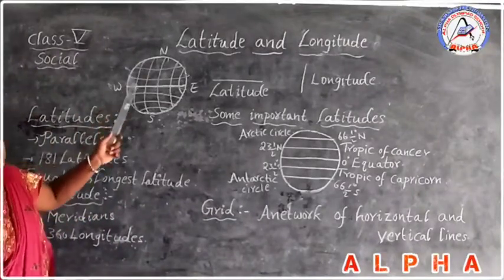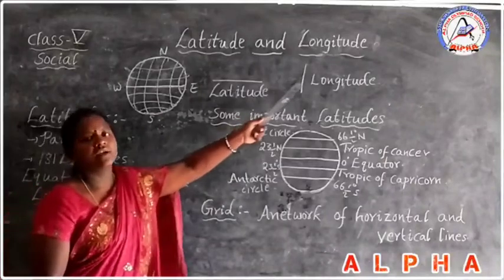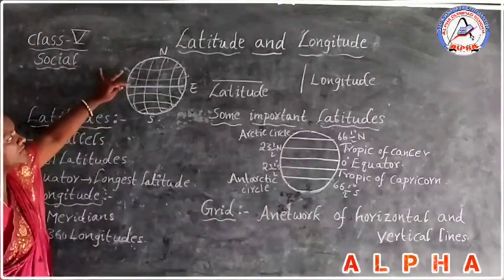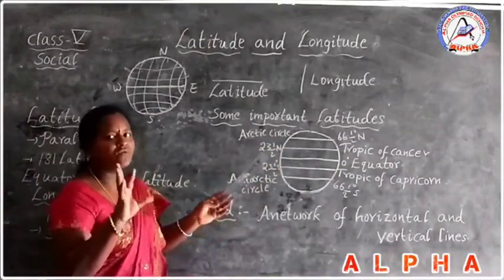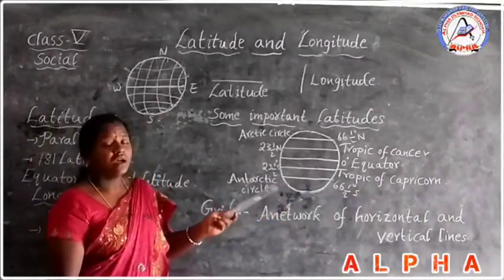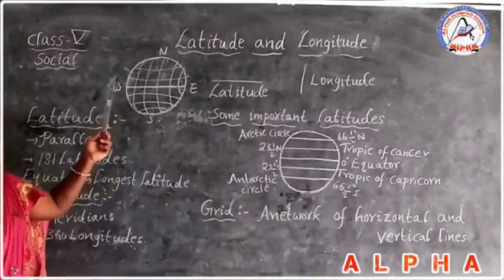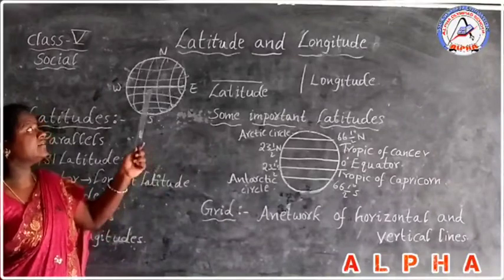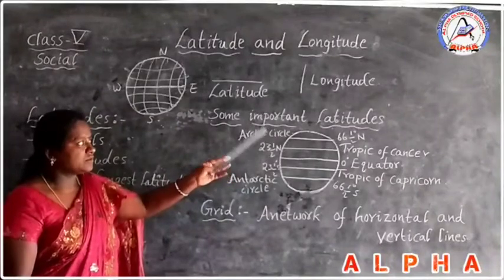5th Social Longitude and latitude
5th Social Longitude and latitude